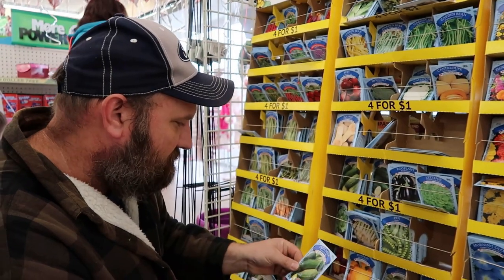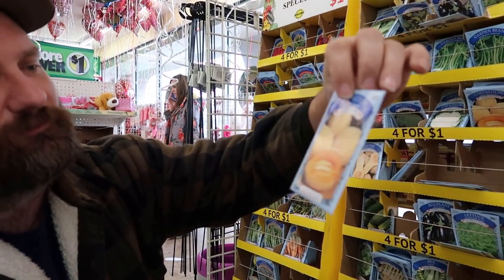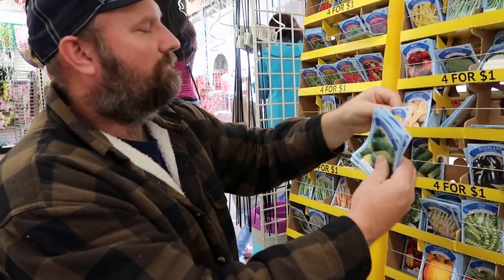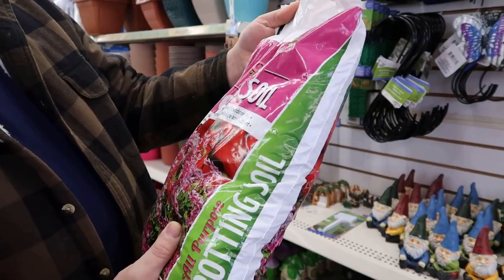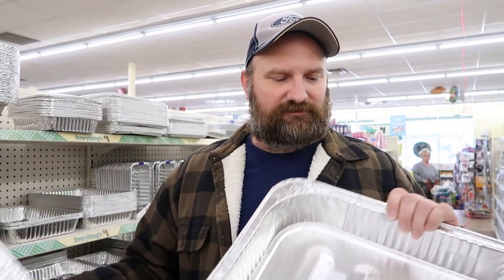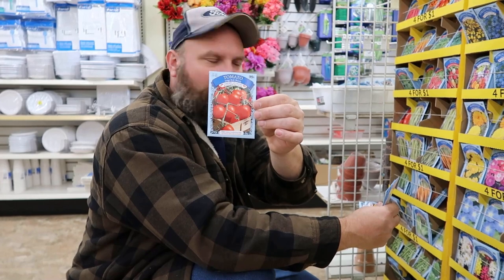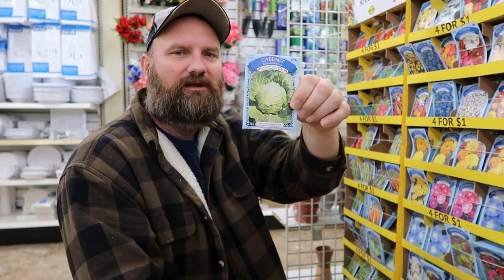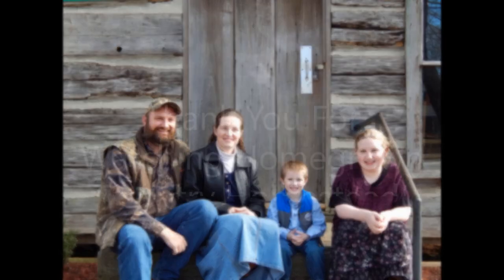Buying Seed's From Dollar Tree. (Seed Starting Collaboration)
Hello friends, we are getting most of our garden seeds this year from Dollar Tree Store. They have a really good deal, 4 for $1.00. We also picked up a few more things to get us started with planting our seeds.So come along and hope you enjoy watching the video. Have a Blessed Day Friends! Justin